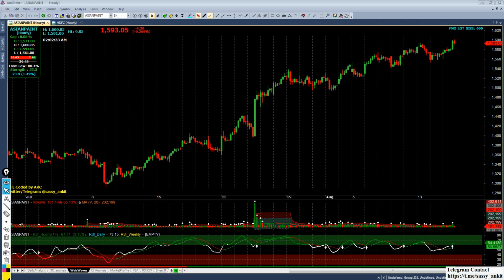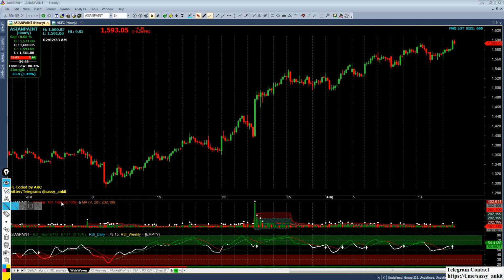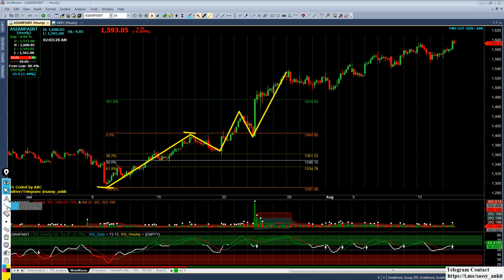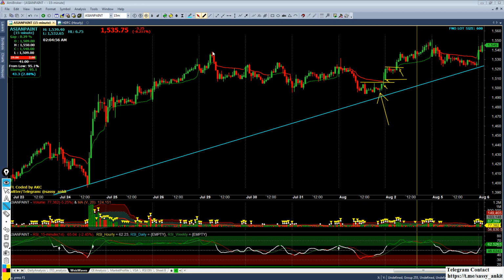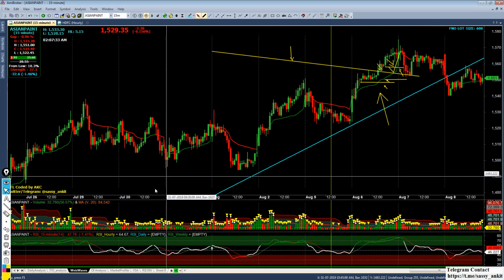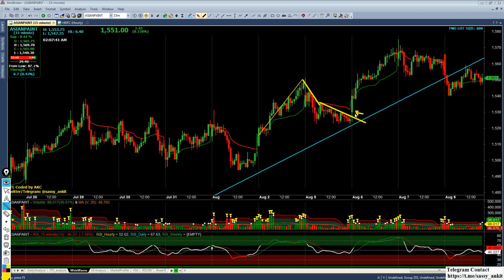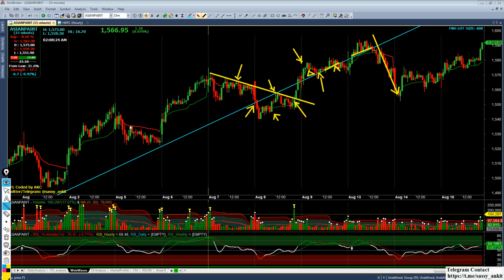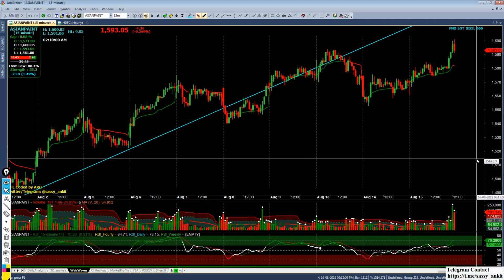How to use trendline in live market shortvideo | Crash course of Trendline - Part 2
In this video you will be able to learn and understand how to draw valid trendline and its usage in live market..